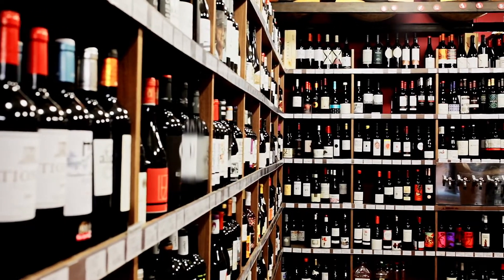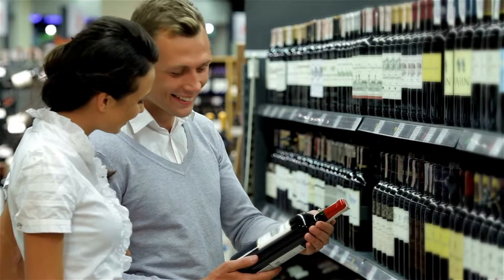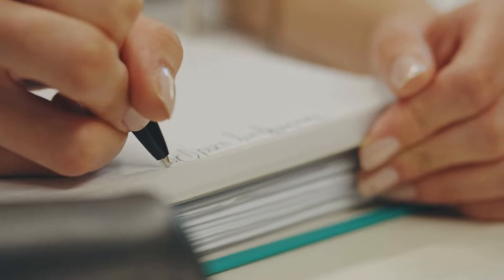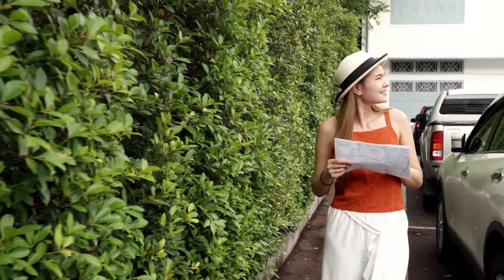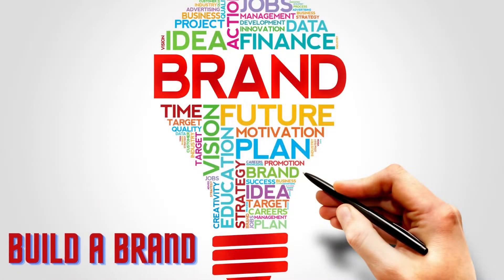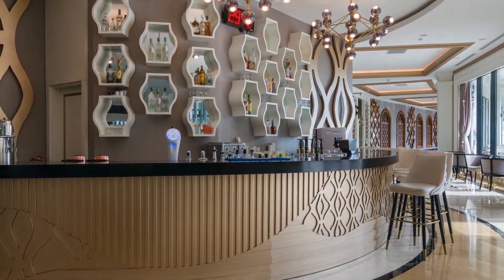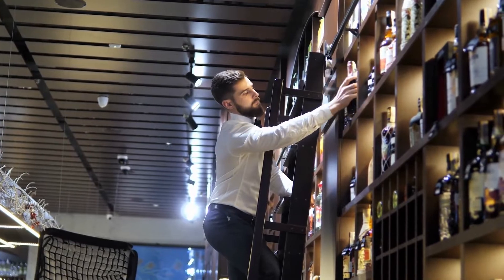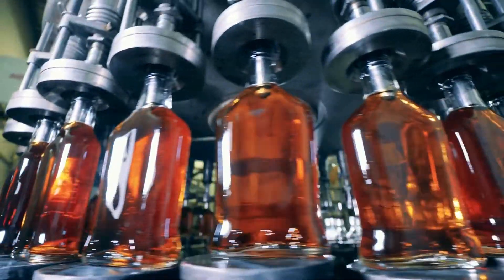How to start a beer depot in Uganda - how to start beer depot business in Uganda.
how to start a depot in Uganda